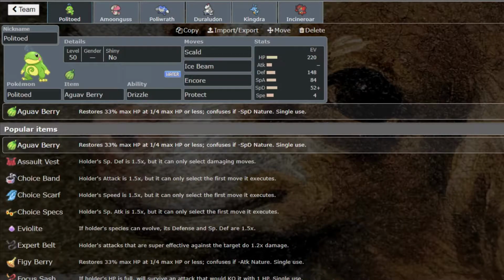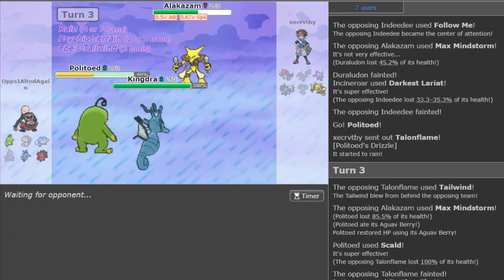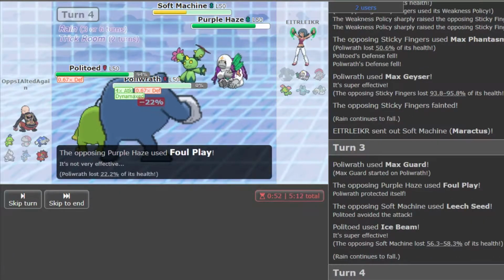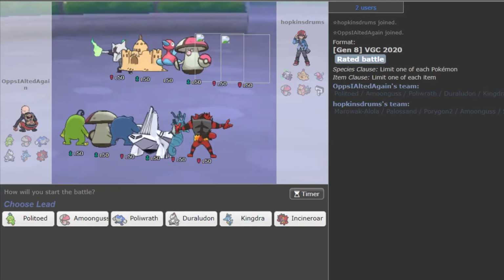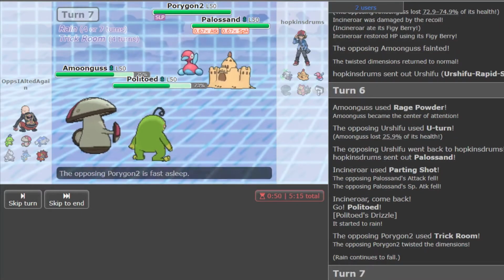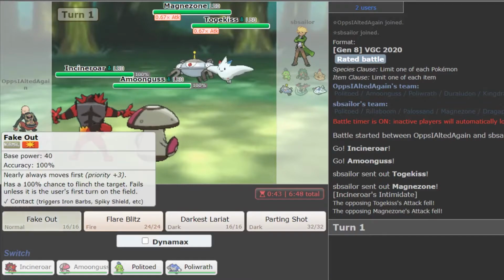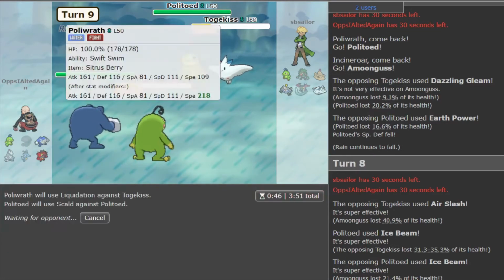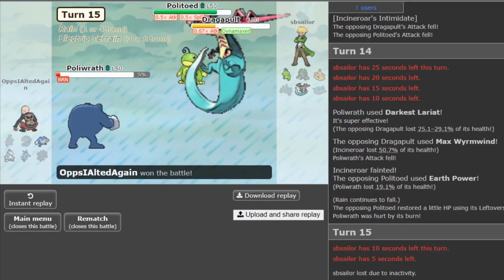Politoed and Poliwrath Bring the Pain in Rain - MemeGC: When a Singles Player Tries VGC Ep. 9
Double Poli is back! Politoed and Poliwrath are such a cool combo that I had to give them a shot. With the addition of Close Combat to its moveset and Dynamax, Poliwrath seems like it might actually be a threat now. I hope you enjoy! I upload almost every day and stream on Sundays at 6 PM EST. Hope to see you there!